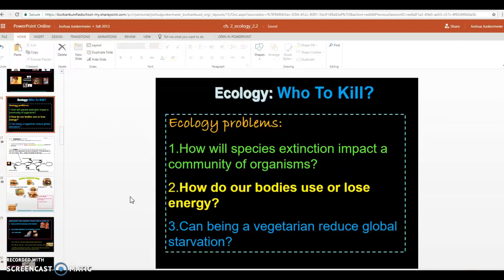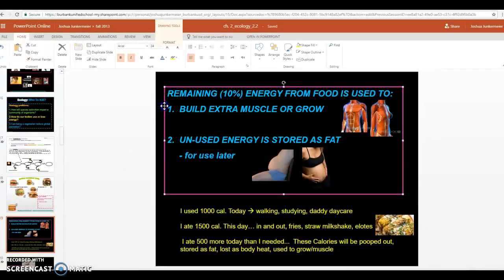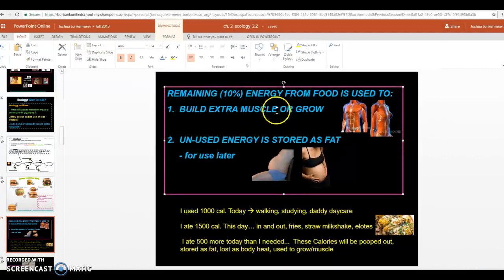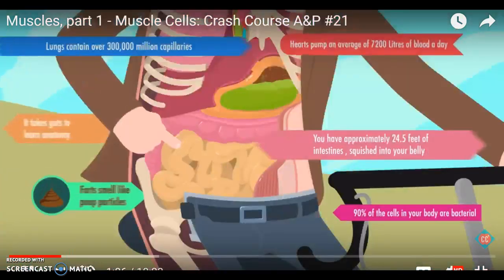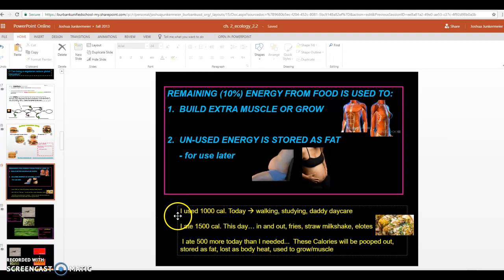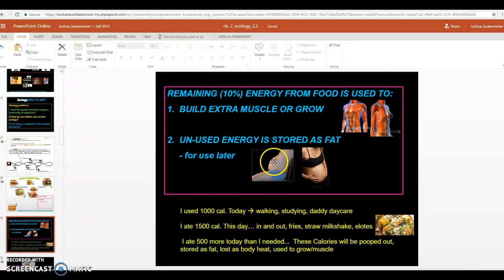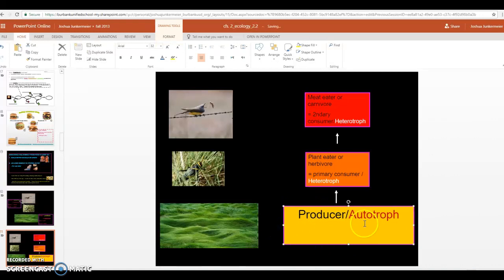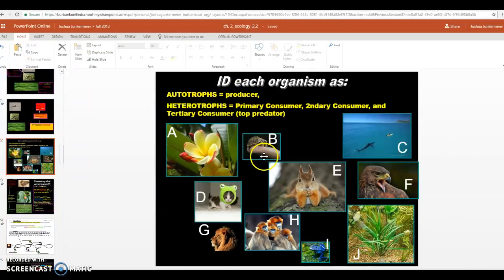Ecology_Who To Kill?_slides 19-22